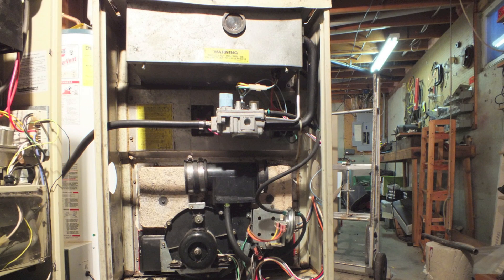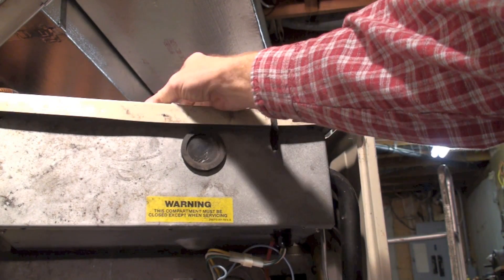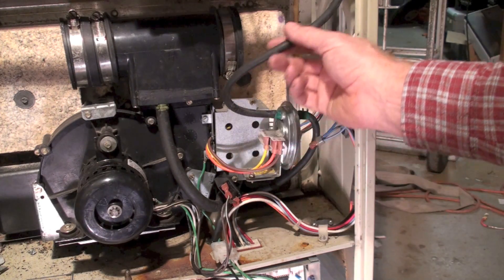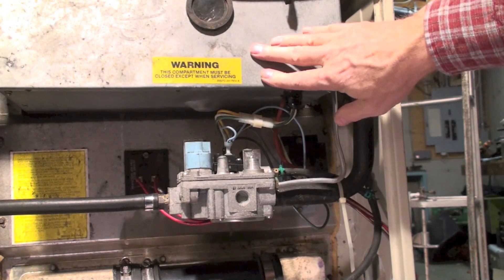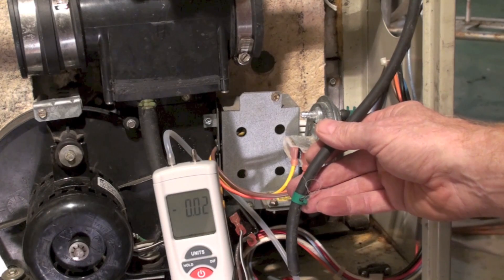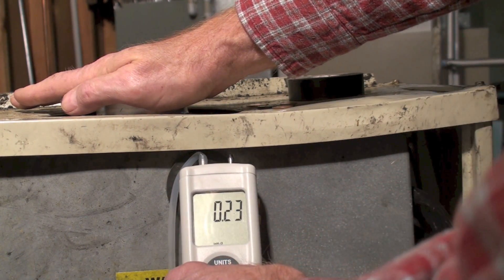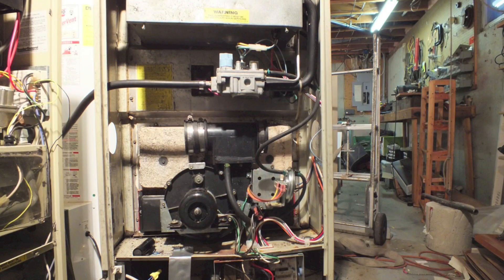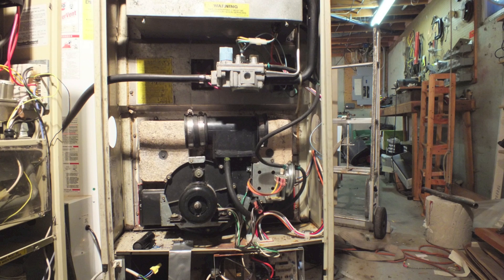How the pressure switch is activated on the 398aaw Carrier gas furnace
This video explains how the pressure switch is piped to assure that the burner will not come on if there is not proper vacuum in the furnace.